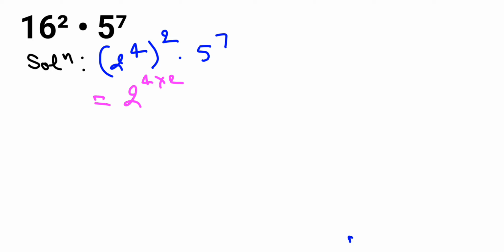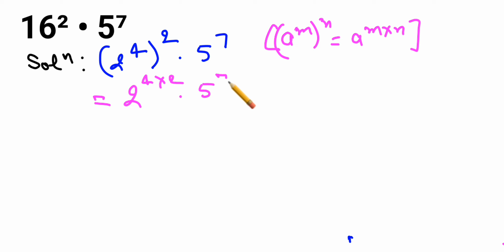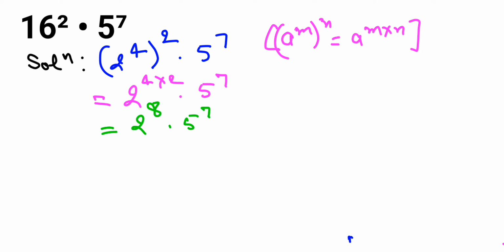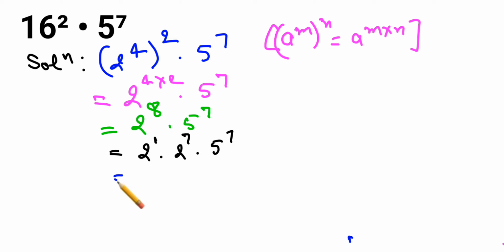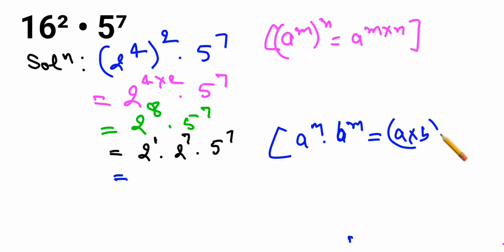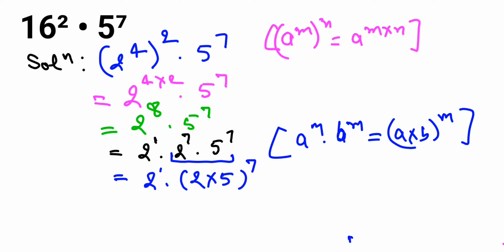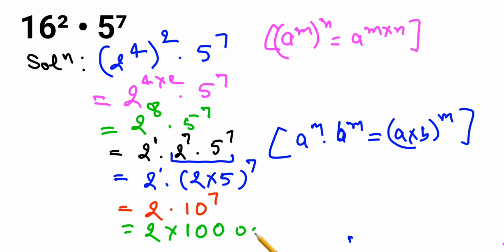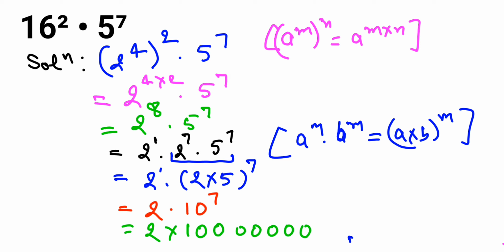Multiplication of Powers with different bases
Now there is an easy way